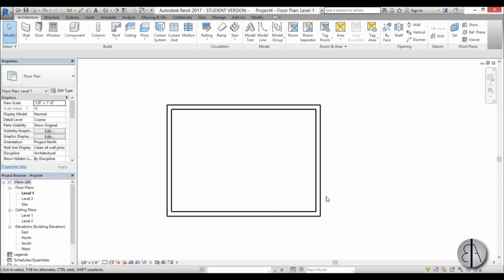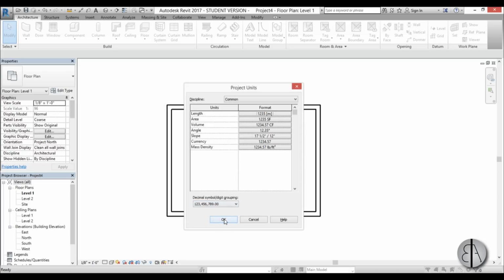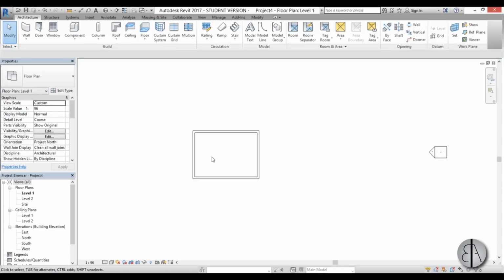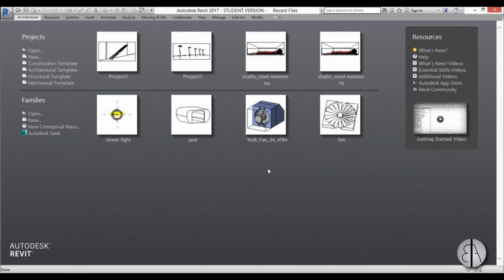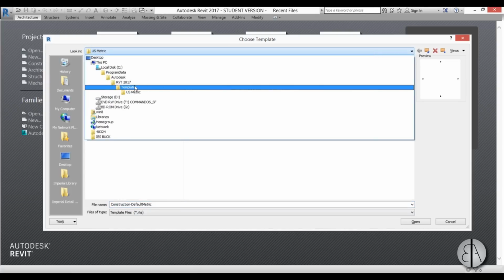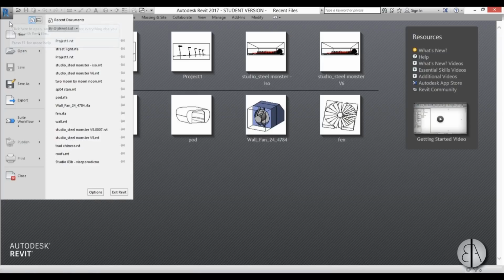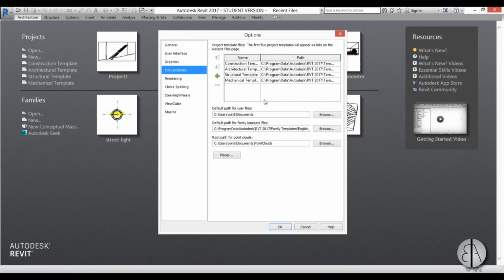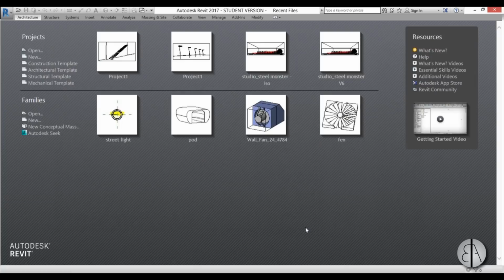All You Need to Know About Units in Revit Tutorial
In this video I show you everything you need to know about setting units and templates in revit!

Shortcuts:
WA- Wall

Additional Tags: Units, Project Units, Template Units, metric, imperial, family editor, Revit, Architecture, House, Reference Plane, Detail Line, Floor,, BIM, Building Information Modeling. Building, Roof, Roof by element, Roof by extrusion, How to model a roof in revit, Revit City, Revit 2018, Revit Turorials, Revit 2017, Revit Autodesk, Revit Architecture 2017, Revit Array, Render, AutoCAD, How to model in Revit, learn Revit, Revit Biginner tutorial, Revit tutorial for Beginner, Revit MEP, Revit Structure,